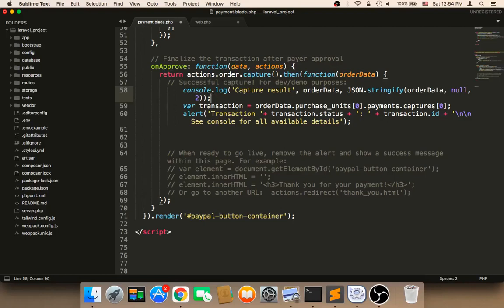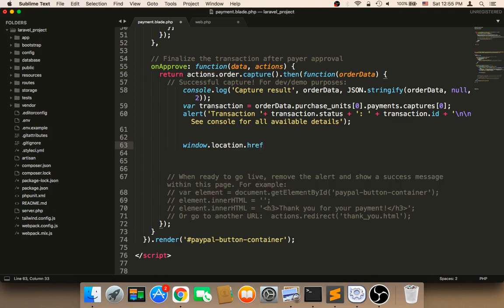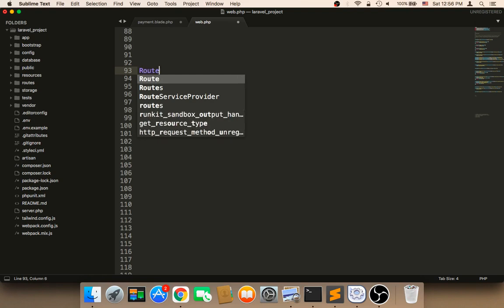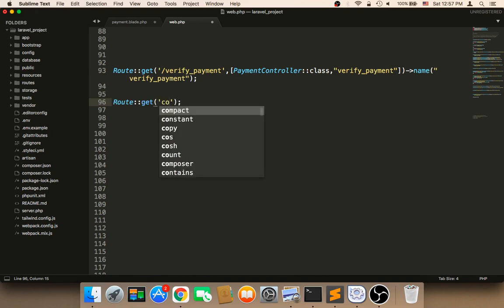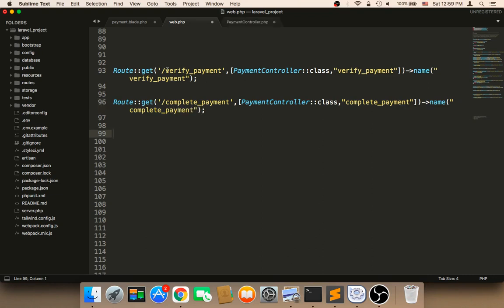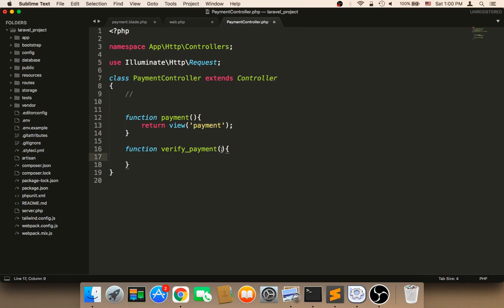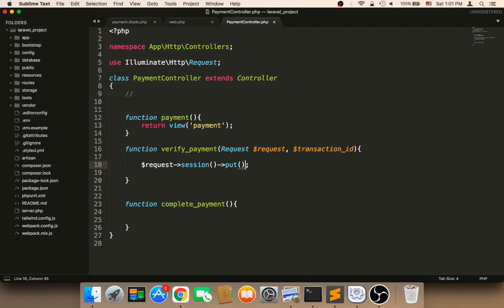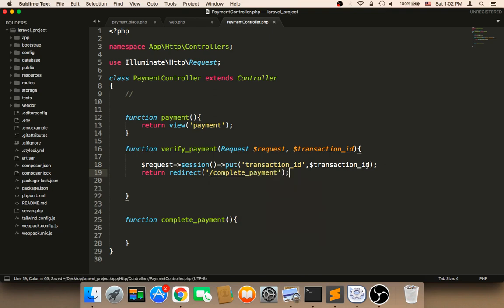Create Laravel Clothes E-commerce Website - Part 53